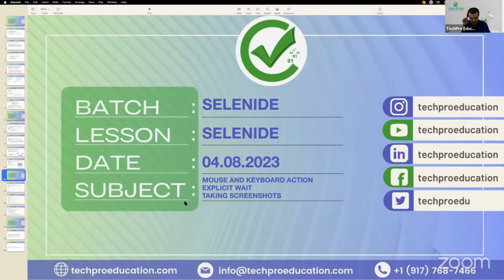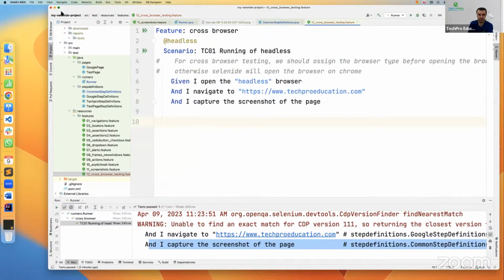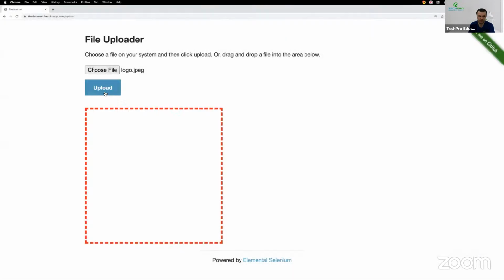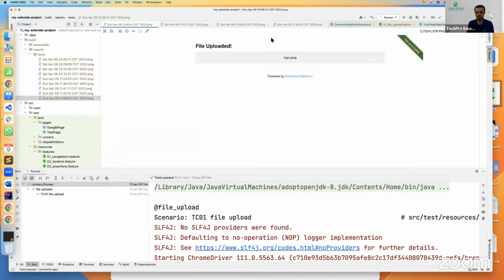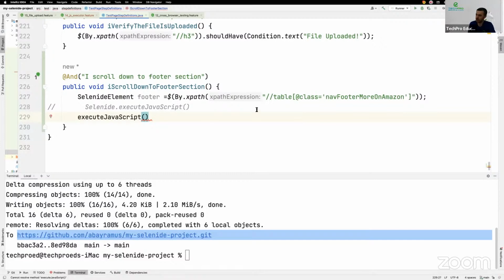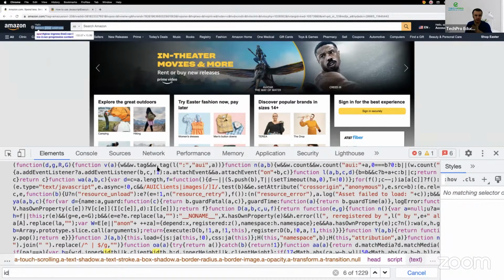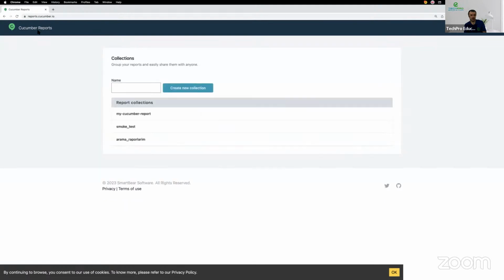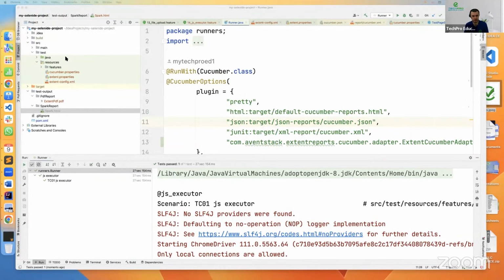Selenide Java with Cucumber(POM) | Lesson 4 | Techpro Education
Join our training program that opens the door to a dream career and high-salary-paying jobs. Enroll in our training program!

Our Career Programs:
➢ Salesforce Admin
➢ Salesforce Developer
➢ MuleSoft Developer
➢ Full-Stack Automation Engineer
➢ Full-Stack Software Engineer
➢ Front-End Developer
➢ Back-End Developer
➢ Cyber Security
➢ Data  science
➢ AWS & DevOps Engineering
➢ Full-Stack Mobile Developer
➢ Digital Marketing

➢ We train individuals to start a new prestigiour career.
➢ We guide all individuals in gaining up-to-date technical skills, knowledge, and professionalism.
➢ We support you to go above and beyond in your workplace and make an outstanding contribution to the high-demand professions.
➢ We provide the right resources with the right methods using proven techniques.
➢ We serve our fully-virtual, day/evening, weekday/weekend classes with live training.
➢ TechPro Education provides the best quality at the best price. We don't claim it, we guarantee it.

Phone Numbers:
Phone Numbers: